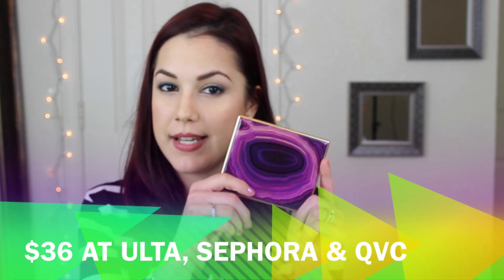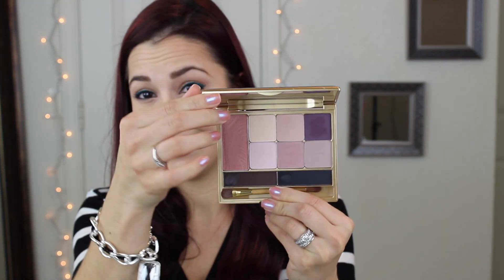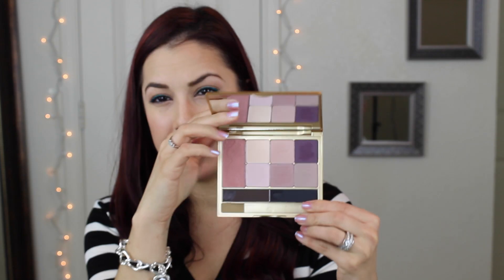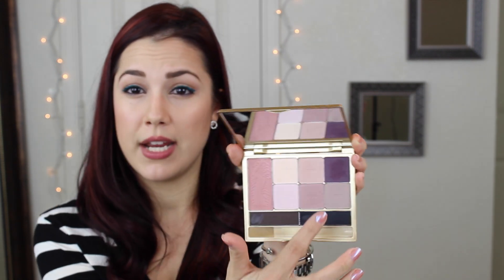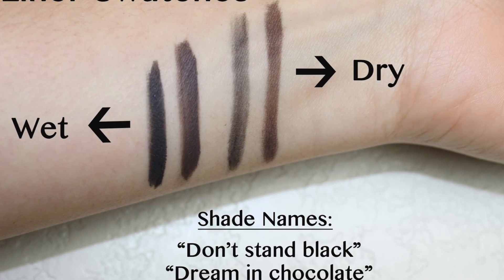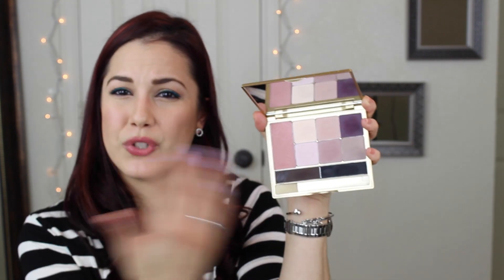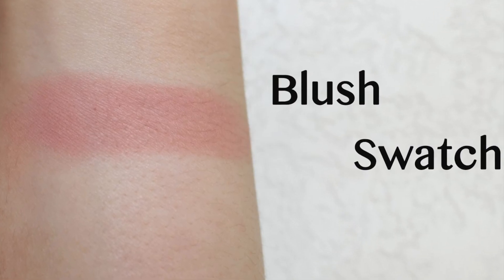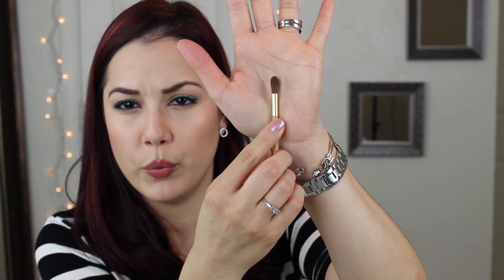Tarte beMATTEnificent palette Review